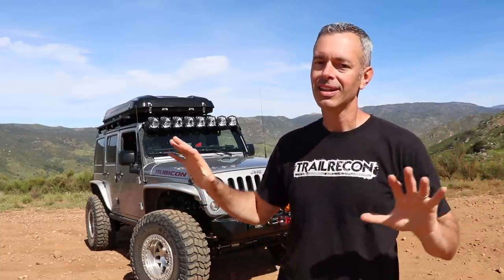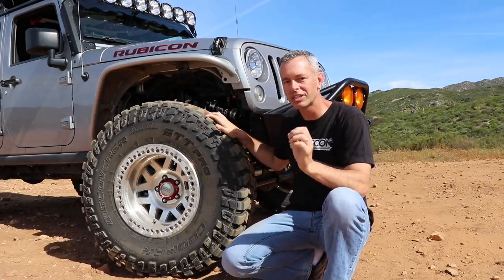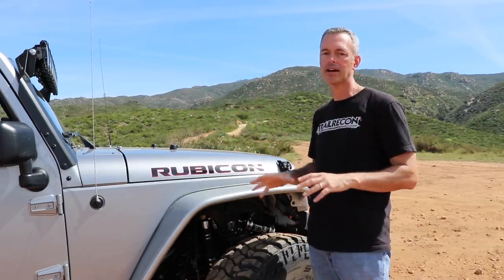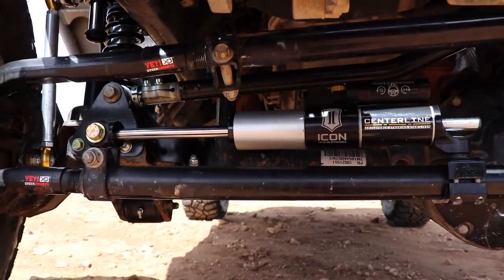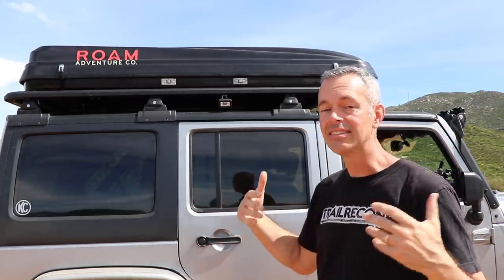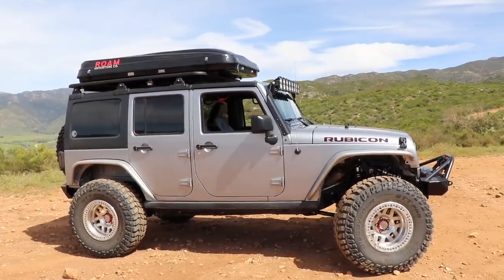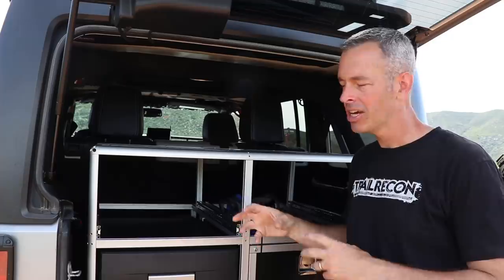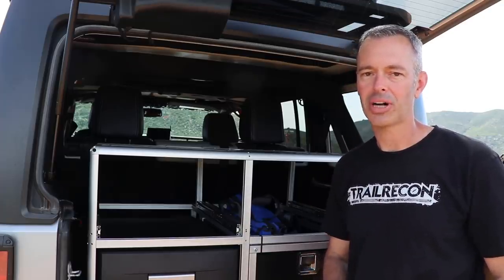New Jeep Wrangler Modifications Update - Roof Top Tent, Suspension, Tires and more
A lot of work has been done to the Jeep in the last 2 weeks and I wanted to take a moment and bring you up to date on what's been done and what is still left to do before I leave for the Jeep Dirt N Drive event, Easter Jeep Safari in Moab and Overland Expo West.  We will talk about my new roof top tent, IVD suspension, tires, storages system and more.

🌐 TRAILRECON.COM 🌐